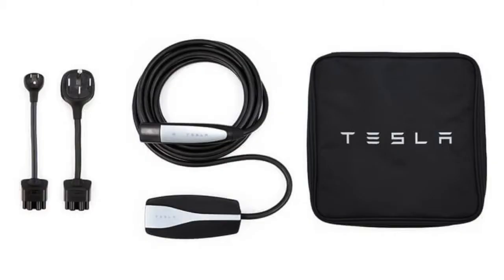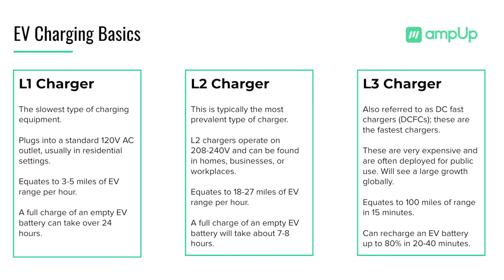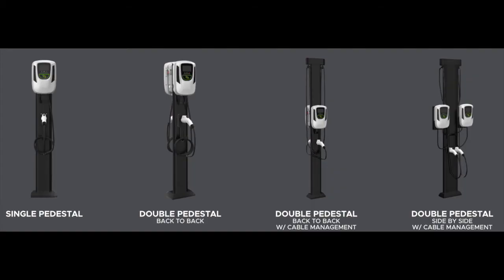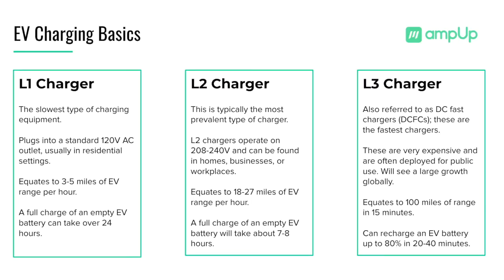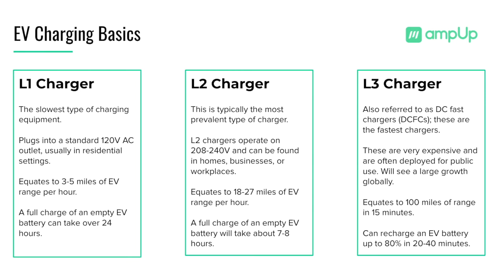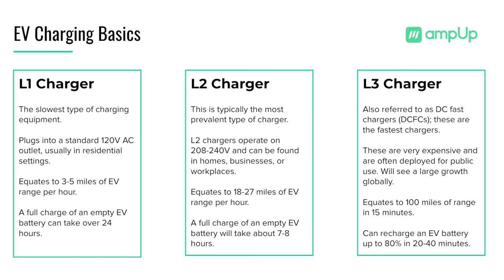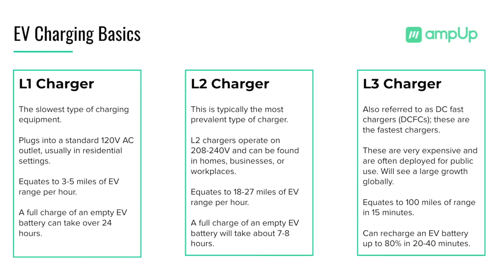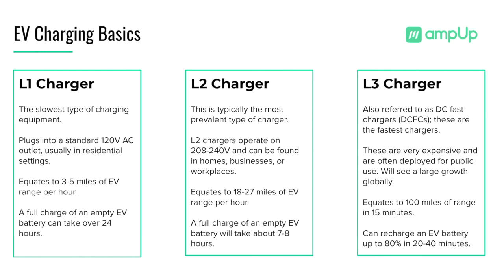EV Charging Basics: Level 1, 2, & 3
AmpUp explains the difference between Level 1, Level 2, and Level 3 (CDFC) EV charge stations. to learn more about EV charging and our charging management solution.